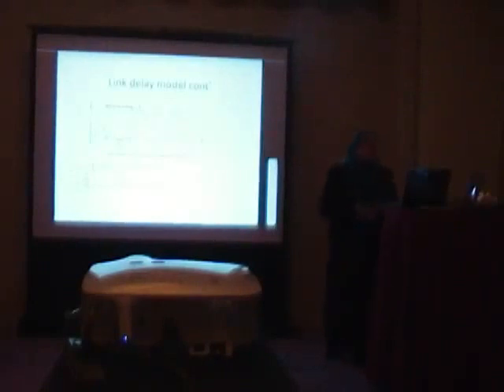Variability-Tolerant NoC Link Design (E. Kamel)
Variability-Tolerant NoC Link Design (E. Kamel, M. El-Kharashi and M. Abuelyazeed)

NoCArc 2012 - Fifth International Workshop on Network on Chip Architectures
Held in conjunction with the 45th Annual IEEE/ACM International Symposium on Microarchitecture